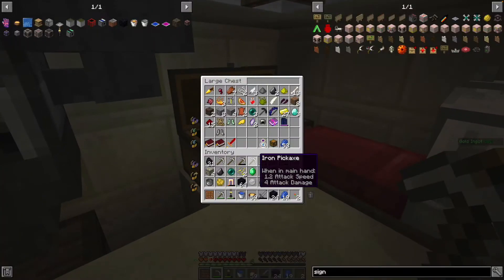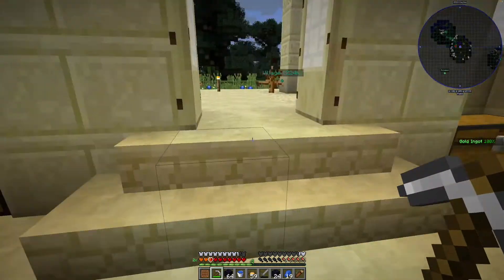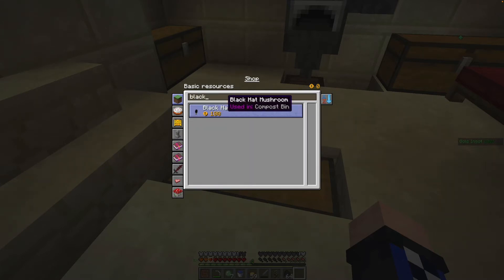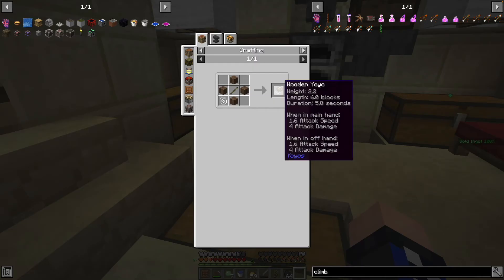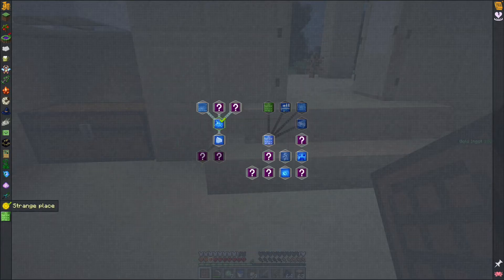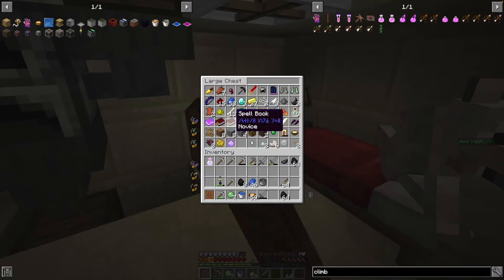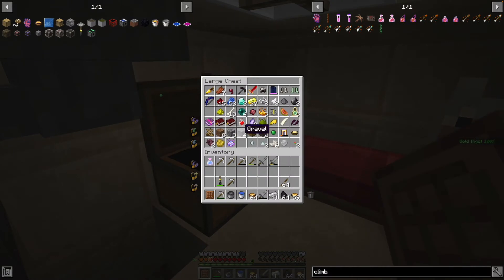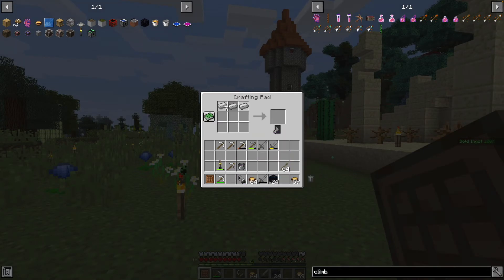Roguelike Adventures and Dungeons RAD Minecraft 1.12.2 Episode 22 - Prepping for the Nether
This is a part of the 90 day challenge where I play through a modpack for 90 days. The modpack that I am playing is Rouge Like adventures and Dungeons (RAD)